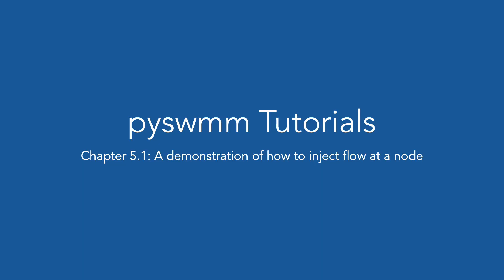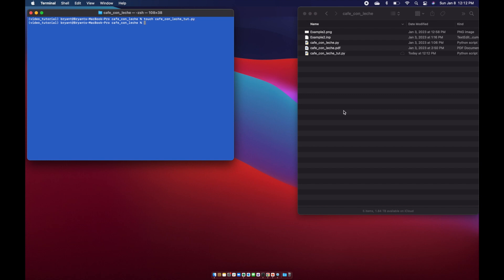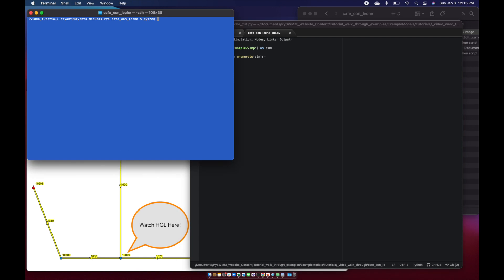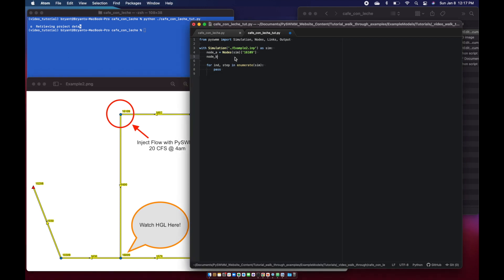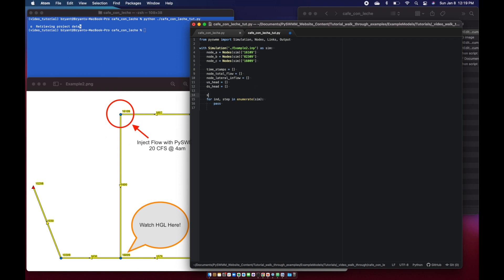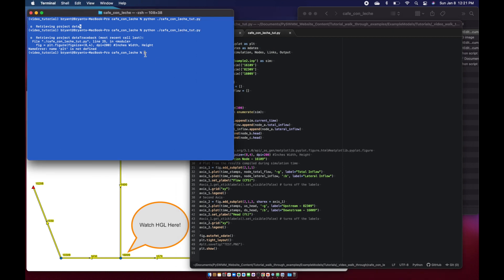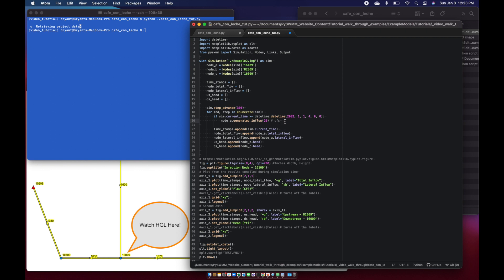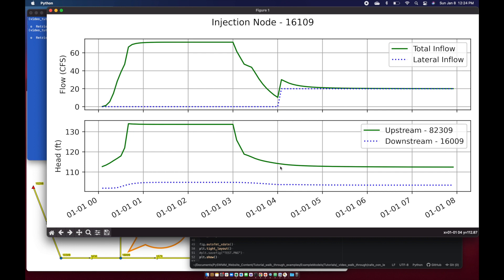PySWMM Chapter 5.1 - A demonstration of how to inject flow at a node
This example shows the user how to use "node.generated_inflow()" feature!  Inject flow from PySWMM during a Running Simulation!